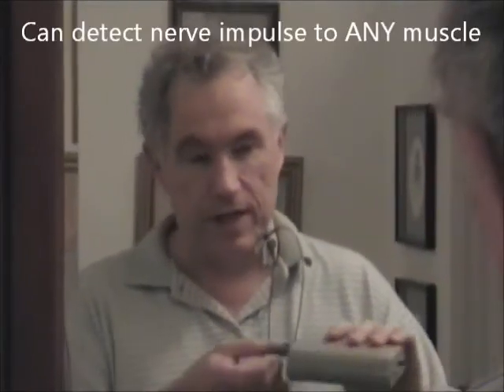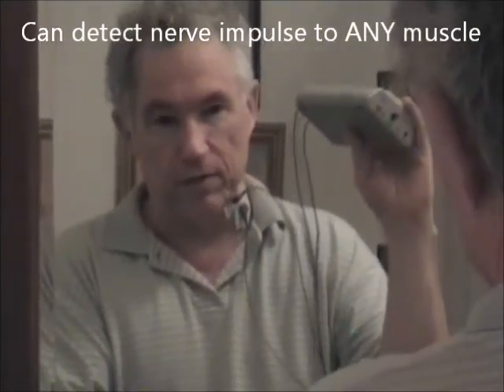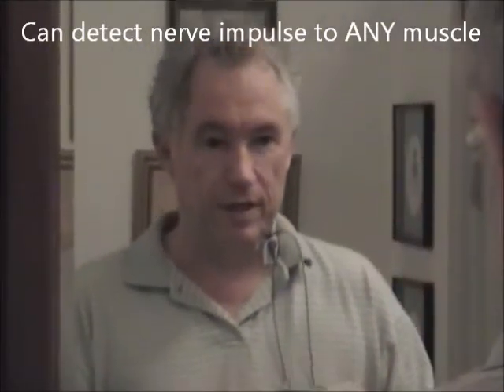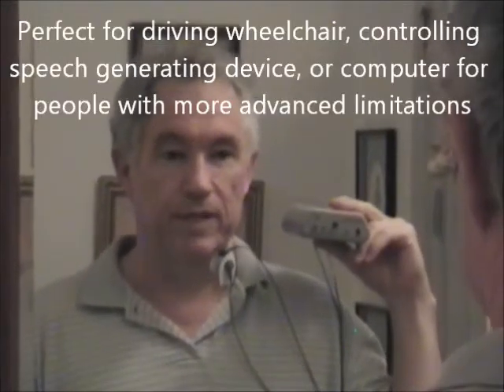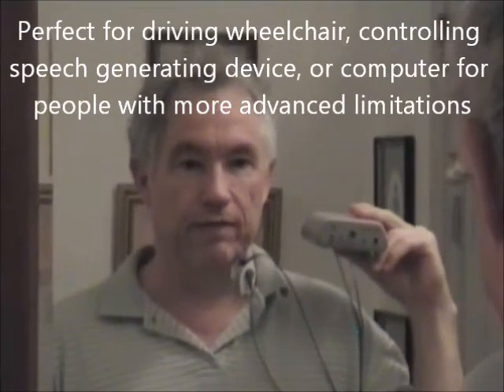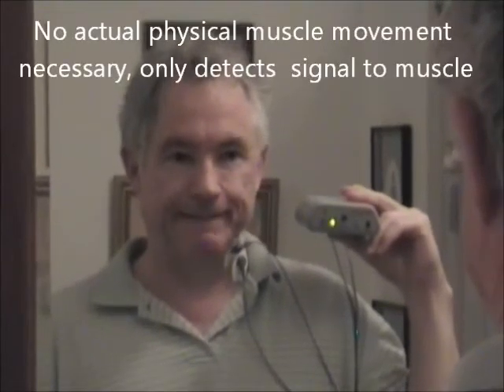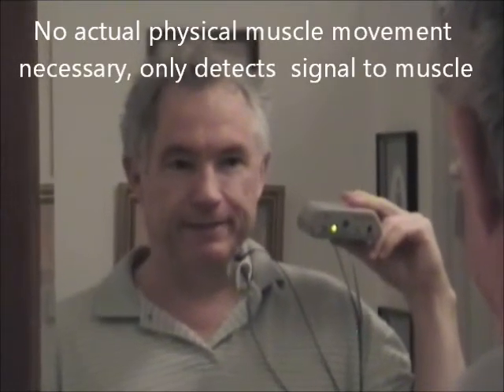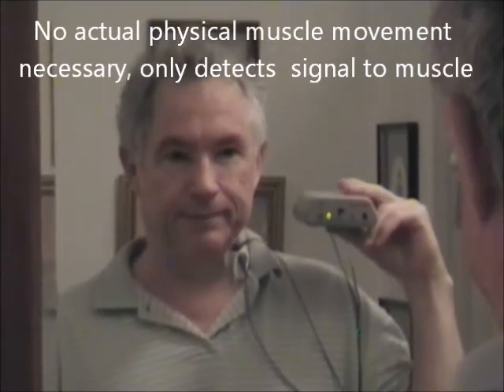EMG Nerve Impulse Switch Demonstration on Platysma Muscle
If you know someone limited by ALS (Lou Gehrig's disease), Spinal Muscular Atrophy, Muscular Dystrophy, or higher-level Quadriplegic have them contact Broadened Horizons to learn how to improve their independence!

Use with Housemate Android ECU & ClicktoPhone Cell Phone System for Vocal & Nonvocal Cell Communications and complete Environmental Control (i.e. TV, powered beds, doors, lighting, and more), Computer Control, Wheelchair Mobility, even Video Gaming!

Demonstrated high on Platysma Muscle for easy viewing but can be hid under caller and used on ANY muscle of the body such as forehead, forearm, shoulder, etc.  No physical movement or muscle activation required, detects nerve impulse signals sent to muscle.